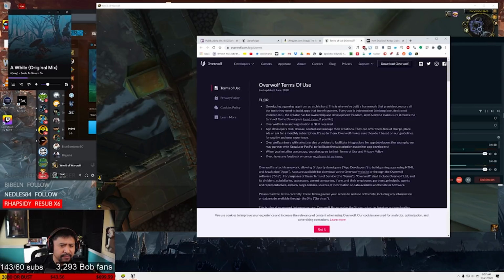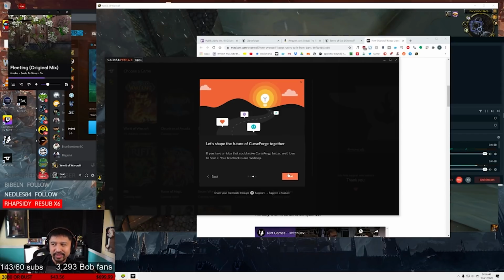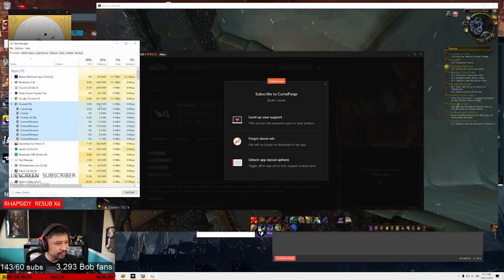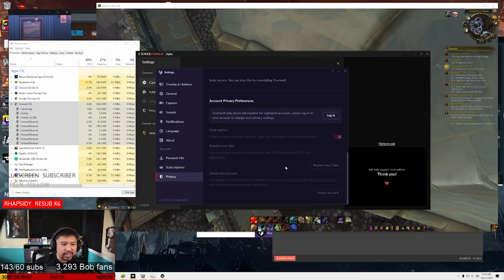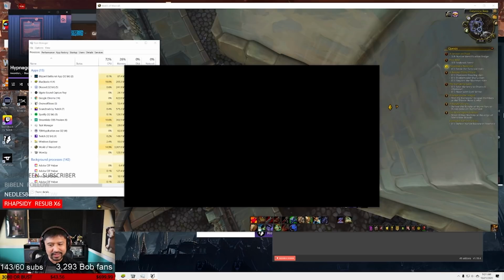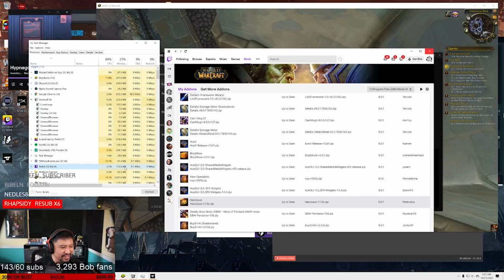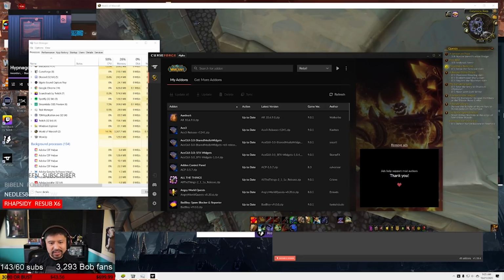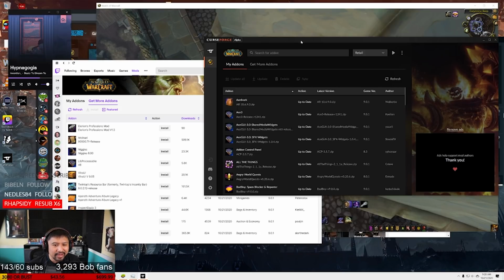FIRST LOOK At The Overwolf Addon Manager For WoW - Is It Good?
We take a very early look at the alpha version of the Overwolf/CurseForge addon manager for WoW, set to replace the Twitch based client in the coming weeks or months. How is it so far, and is it the horror show that many have predicted?